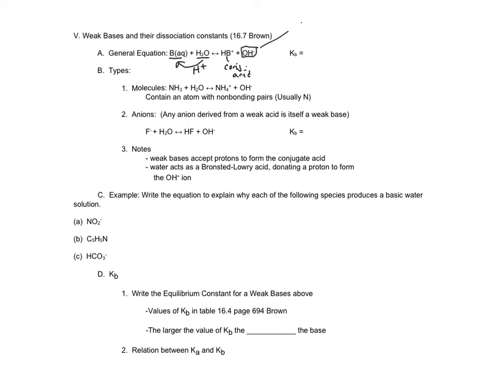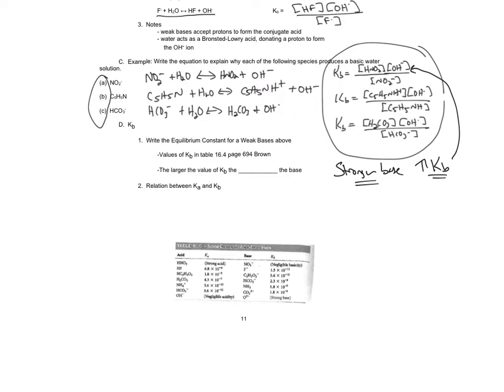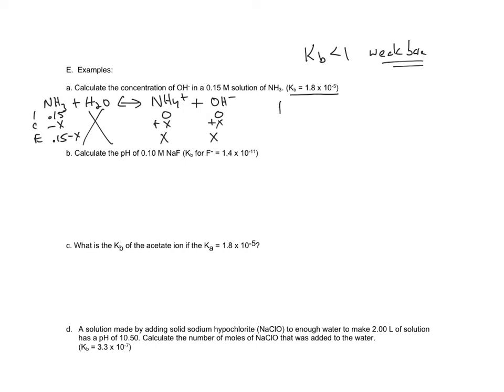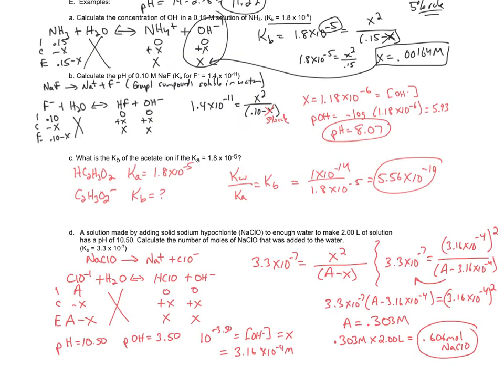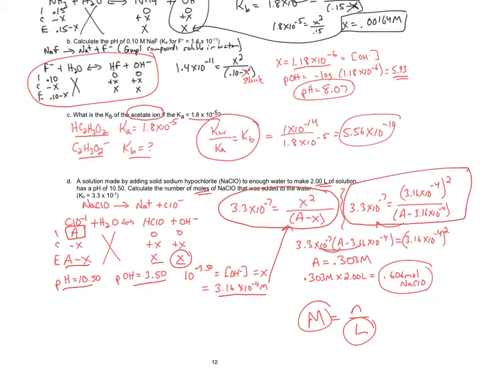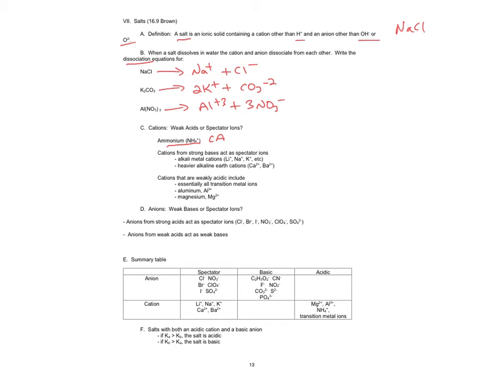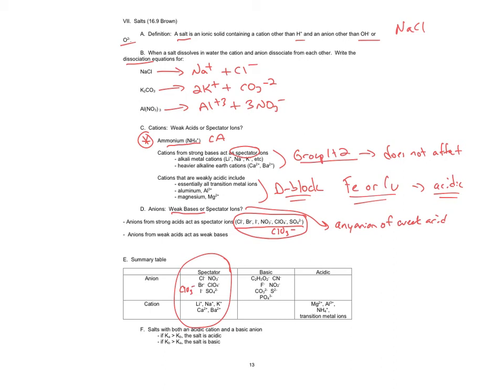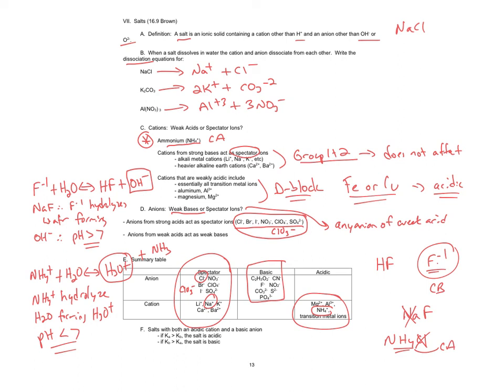Video Lecture Weak Bases and Hydrolysis